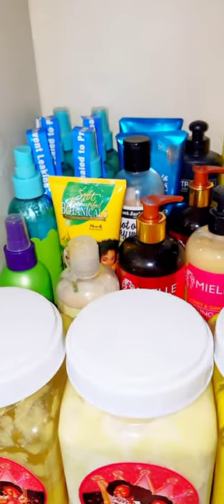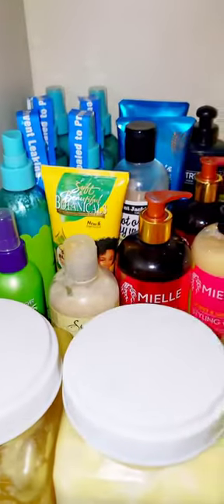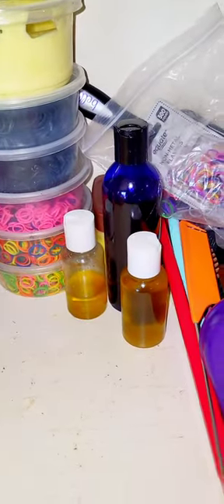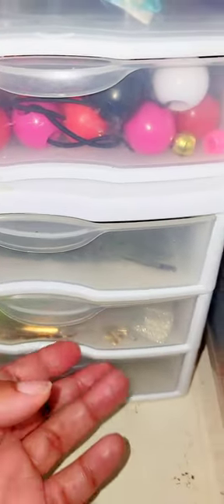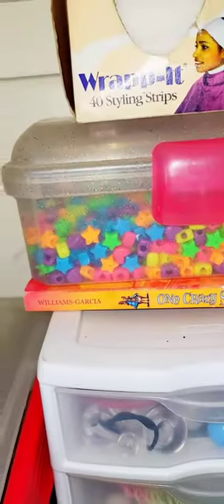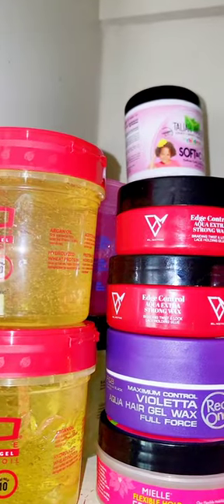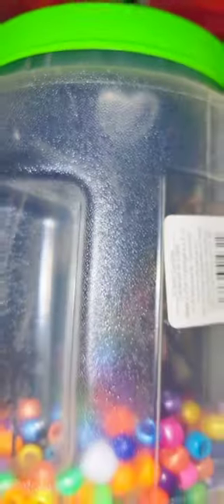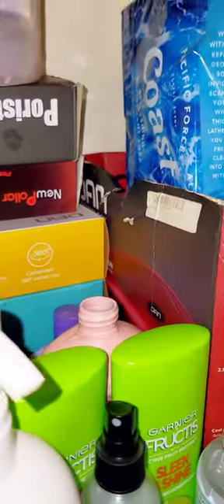Hair Cabinet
♥♦♥ READ ME
 Cute simple Hair styles for kids!